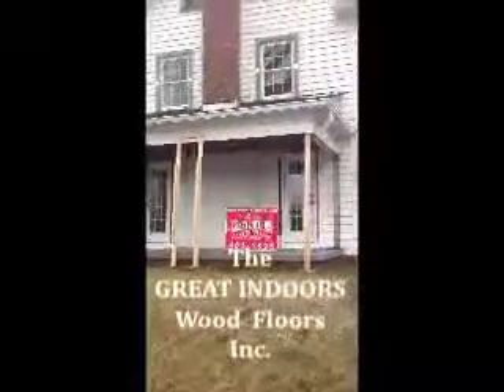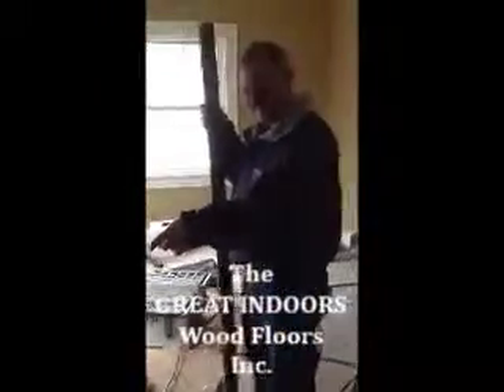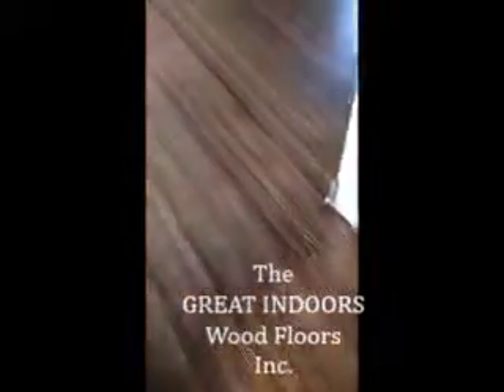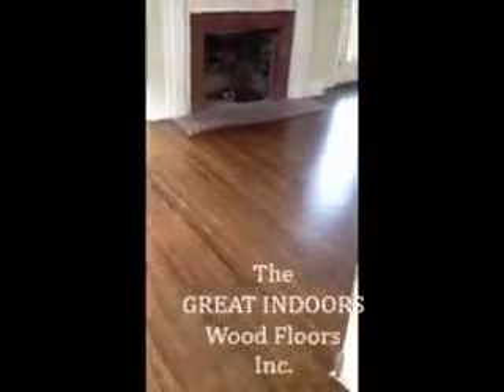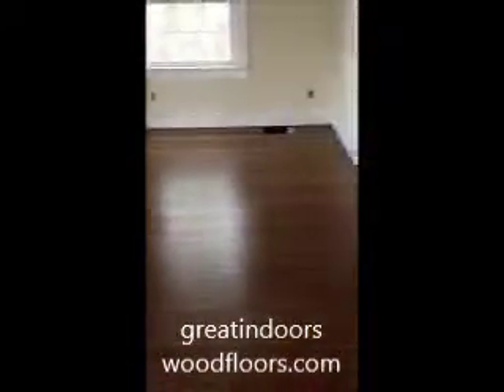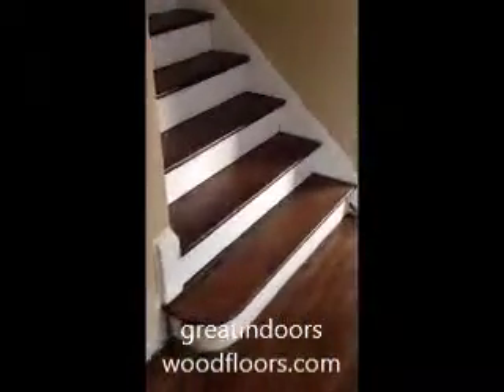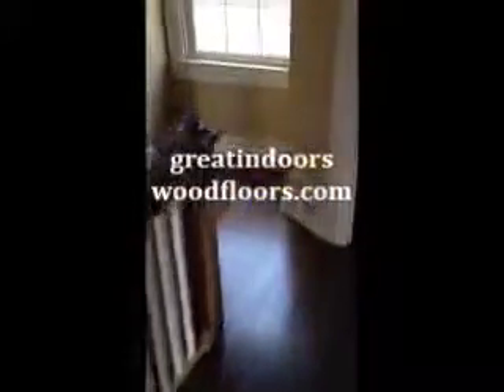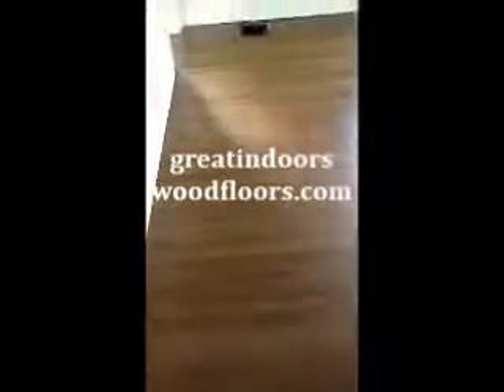This Old Floor - Wood floor restoration by Great Indoors Wood Floors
A 90 year old wood floor gets a miraculous restoration and looks brand new when the wood floor experts at The Great Indoor Wood Floors in Indianapolis, IN complete the repairs, sanding and refinishing.